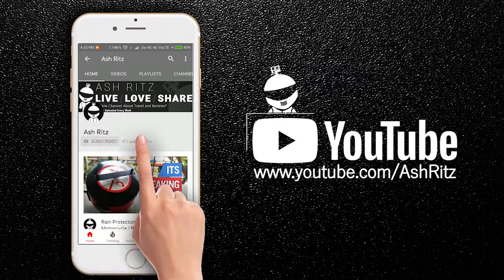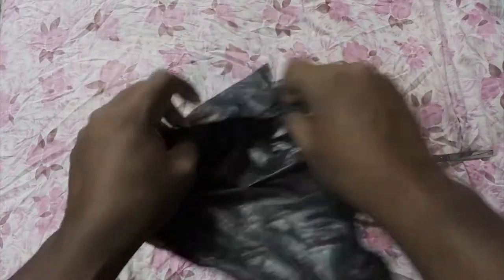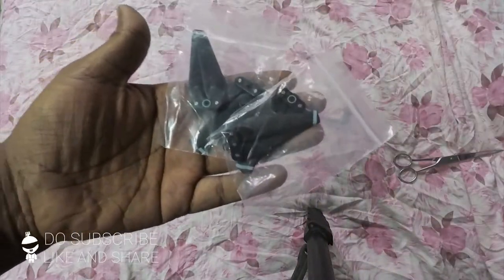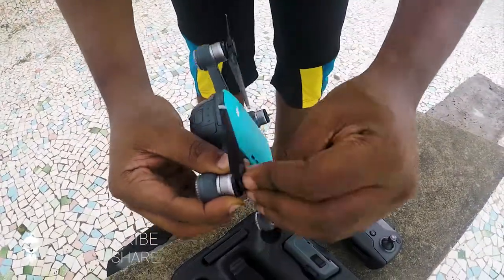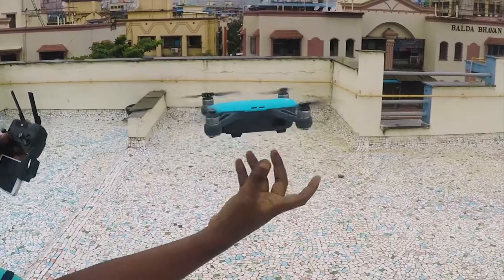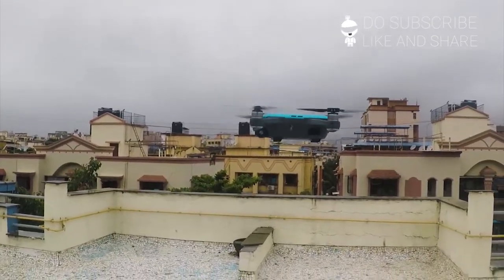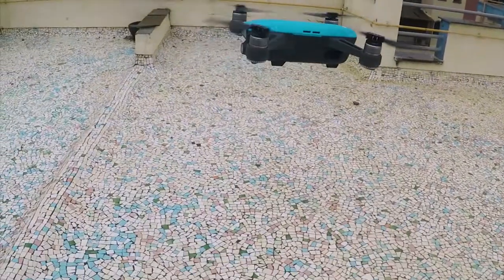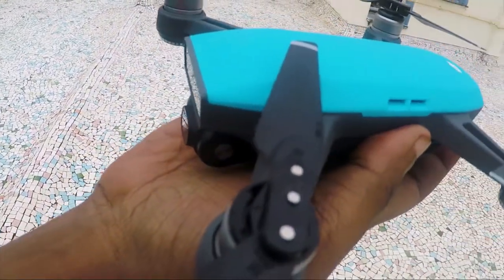Cheap Propeller For Dji Drone | IS IT WORTH IT ?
The Cheapest Dji Drone Propeller You Can Get Your Hands On from banggood.com.
Here In this Video I Show How these Cheap Propellers Work.
Now, its worth it or Not I leave it Up to you to decide.

Product Link for Cheap Propeller For Dji Drone:

Because it means a lot to me and its free :)

About Ash Ritz
Hi Ash here, I am explorer, Occasional motovlogger from Mumbai, India. My bike - Bajaj avenger 220 street.

Drone
DJI Spark

Cameras
Gopro hero 5
Sjcam sj4000 wi-fi action camera

Gopro accessories
Sjcam battery dual charger
Sjcam spare battery
Gopro microphone adapter
Gopro hero dual charger

-Amazon Basics Carrying Case

Tripod-gimbal
Joby gp3 gorillapod
Zhiyun professional 3-axis gimbal -

Microphone and Memory Card (for Video Recording)
Generic 3.5mm external microphone
Sandisk ultra microsdhc 32gb
*(My main) Snowball
Zoom H1 Handy Portable Digital Recorder
Rode SmartLavPlus Lavalier Microphone
Rode SC3 TRSS to TRS Adapter

Riding Gears
MOTOTECH Bulwark Bionic Knee Armour
Le Gear Pro Plus bike face mask (Black)

Motorcycle jackets I use
Biking Brotherhood Navigator Jacket
Motorcycle gloves I use

Motorcycle accessories
Mobilegear High Quality Universal Bike Mount Mobile Holder

Other mounts
Adjustable body chest strap and head mount

Copyright:-
Everything you see on my videos are created by me and if* not, then I will provide credits.
Please do not use any photos or content without first asking permission.